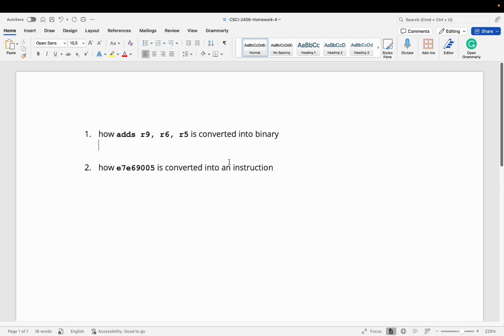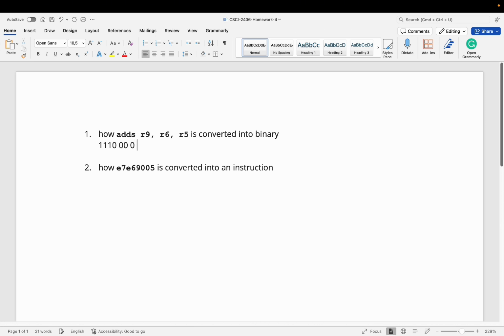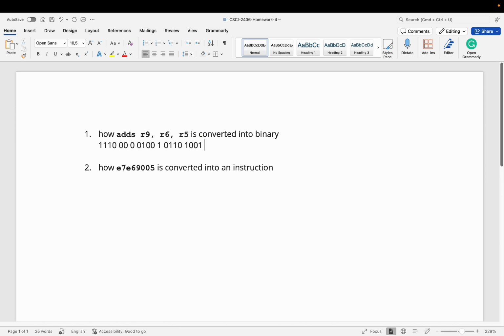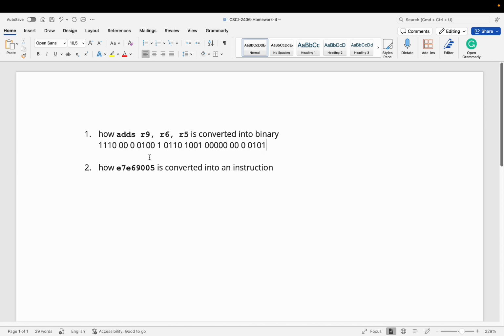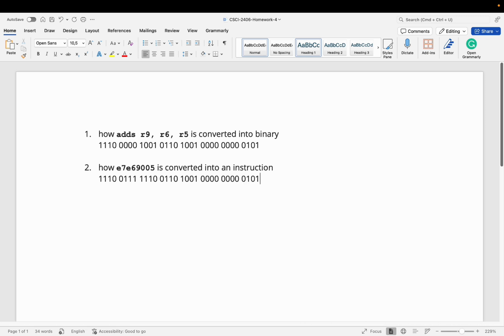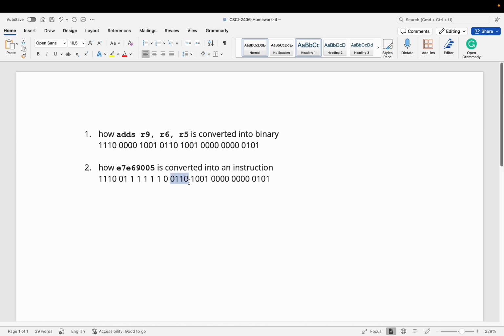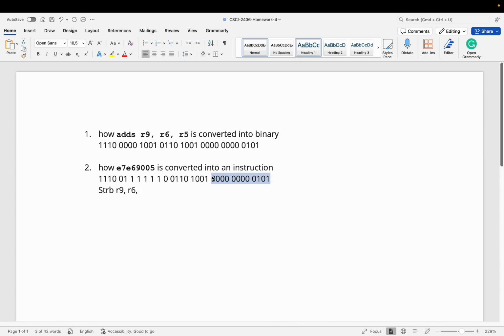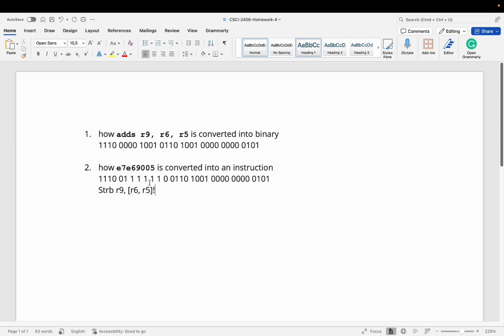Said Ahadov Bonus task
uhhhm